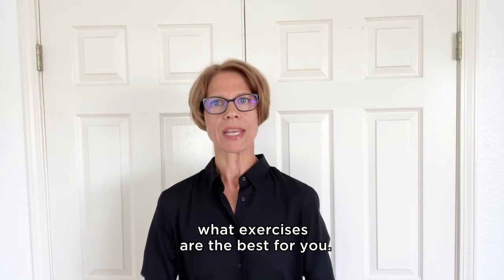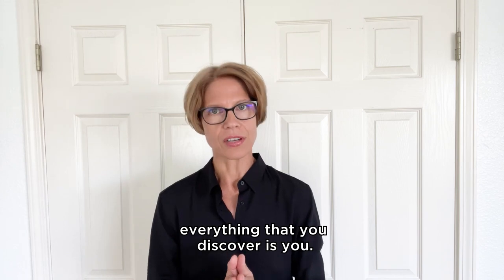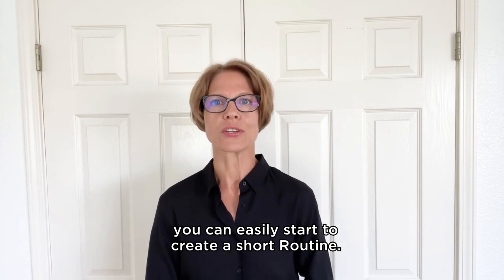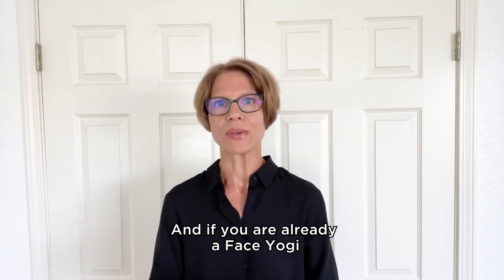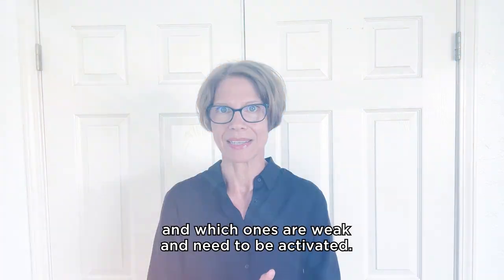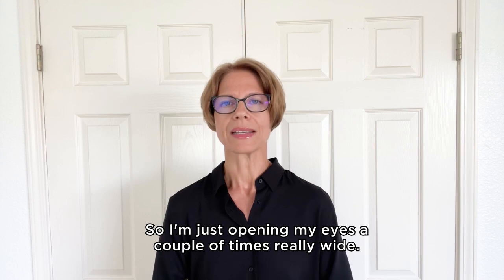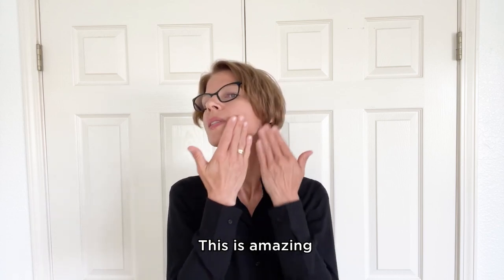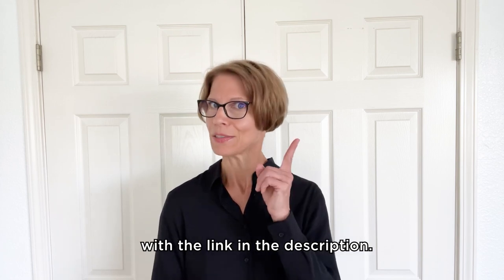Choose The Best Face Yoga Regimen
Where to start with your Face Yoga Practice? ⁉️ Here are a few things to keep in mind…

Our Virtual Face Yoga Summit BEGINS TOMORROW.